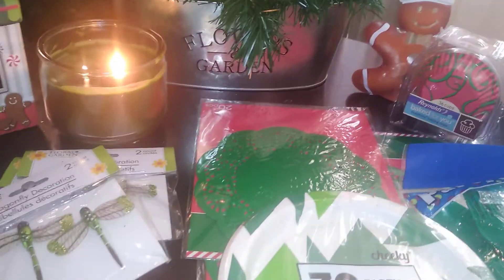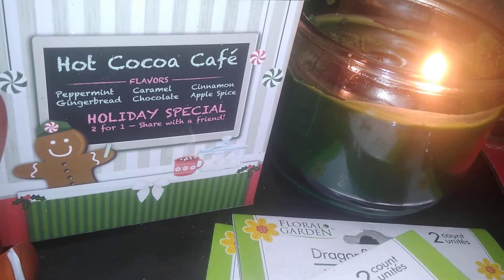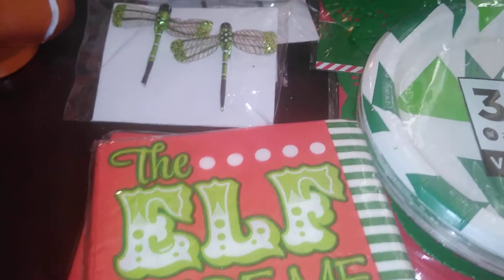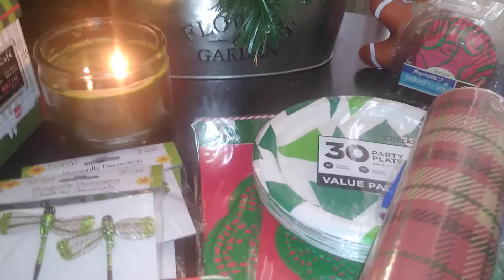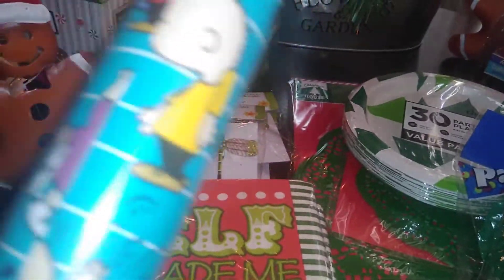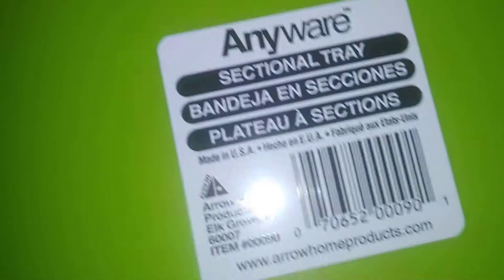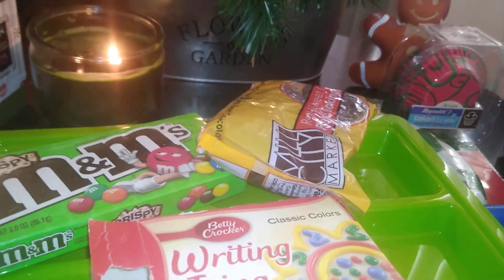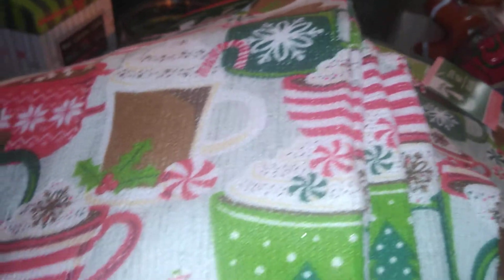Dollar Tree cookie baking haul